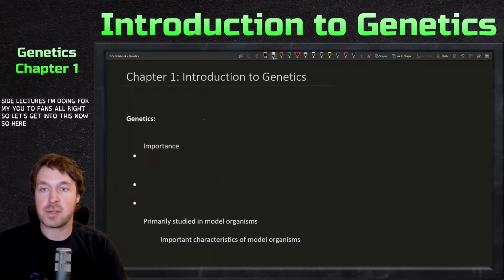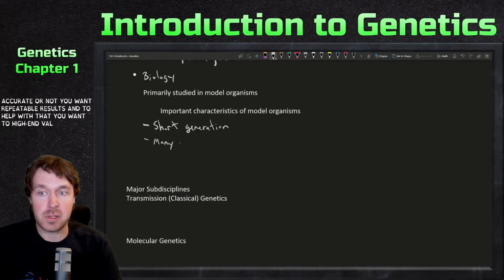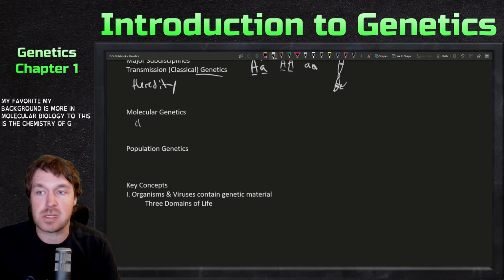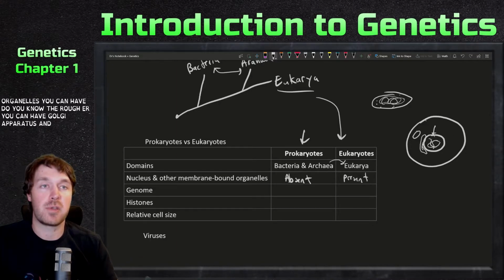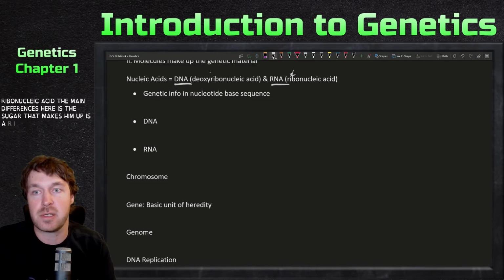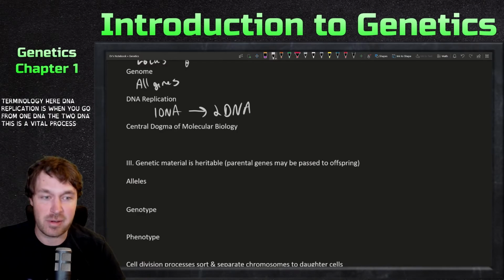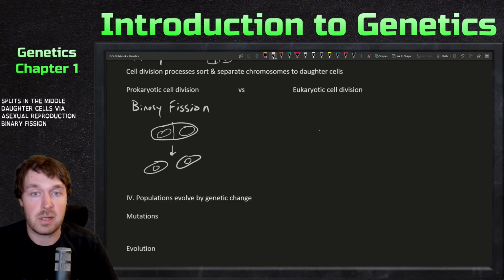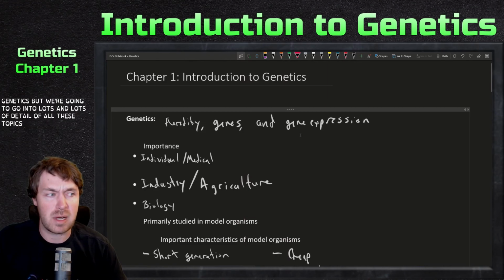Introduction To Genetics | Genetics Ep. 1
Welcome to the my YT course for genetics! In this video I go over a broad overview of genetics and some key terminology.

Content is prepared live on Twitch so follow me there for more discussions!